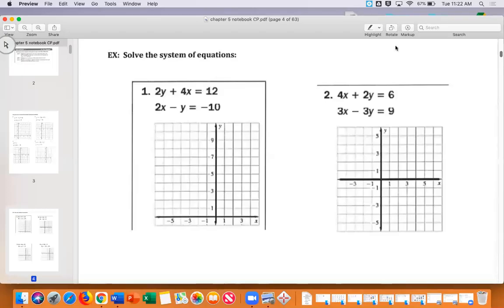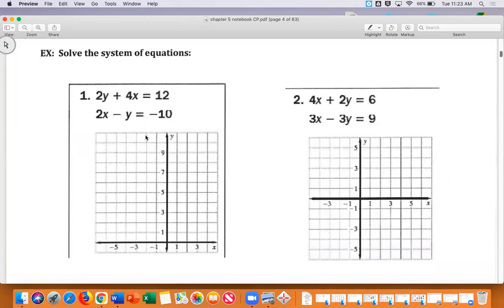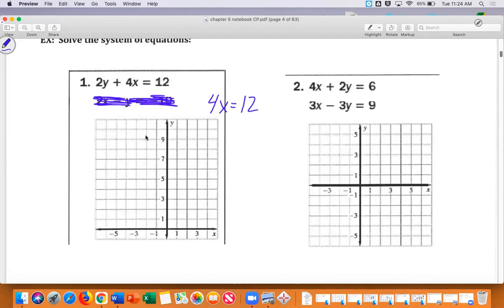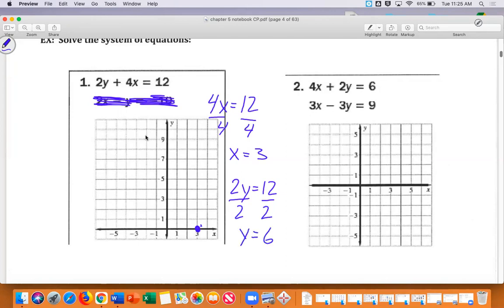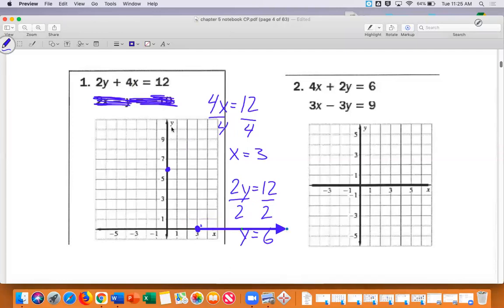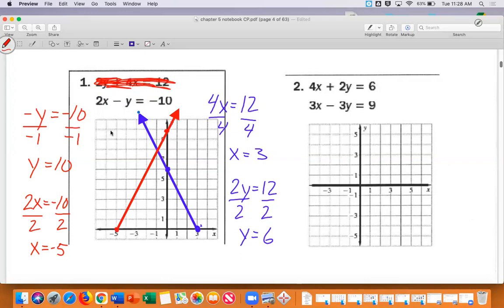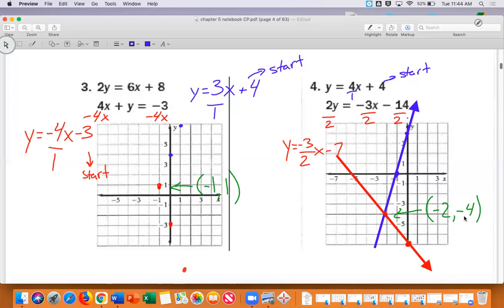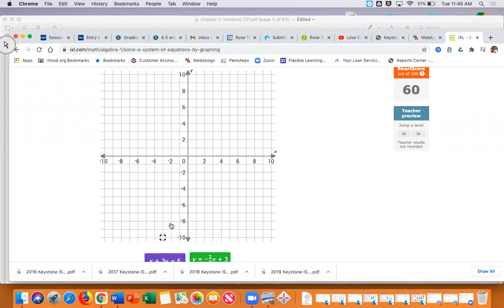CP Algebra I 5 1 Graphing Systems of Equations part 2